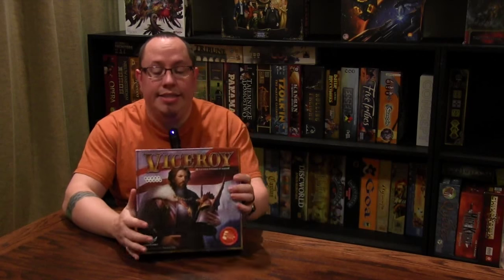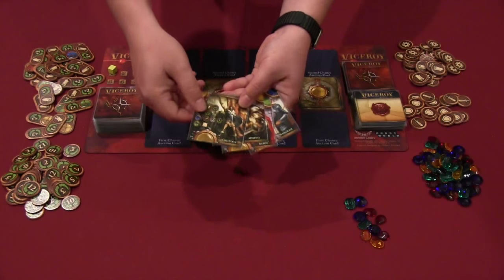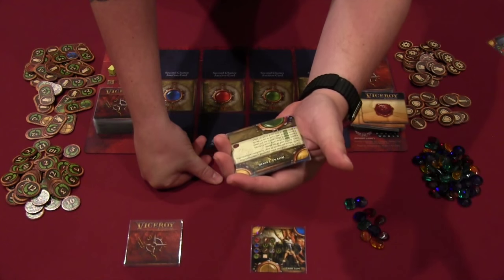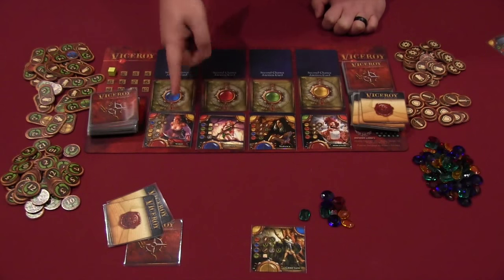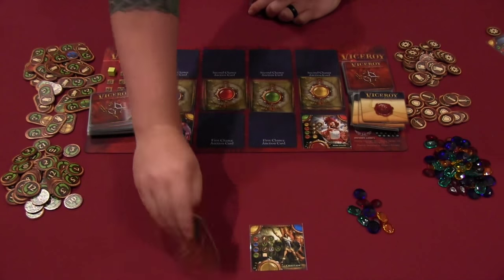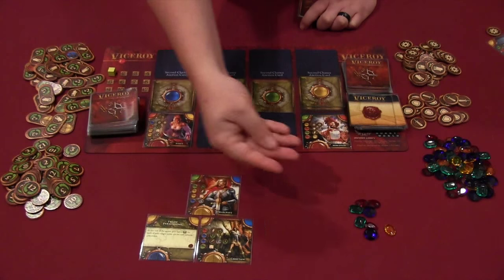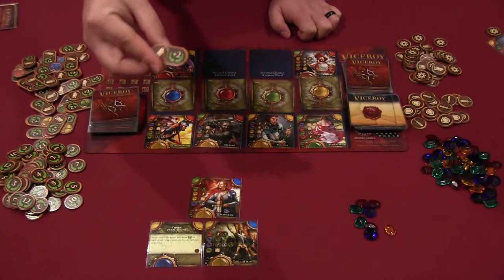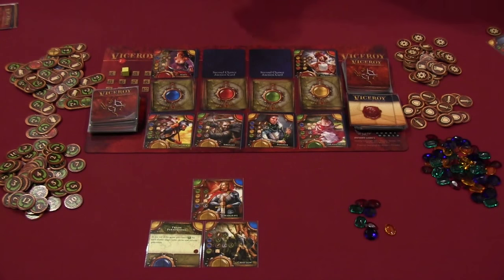Viceroy review - with Ryan Metzler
Ryan takes a look at this colorful tableau-building game from Mayday Games.